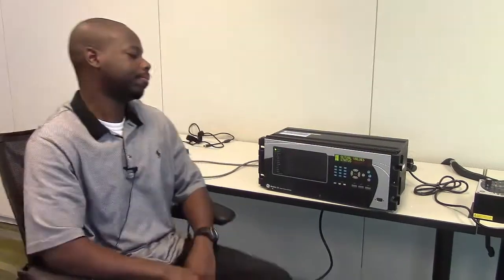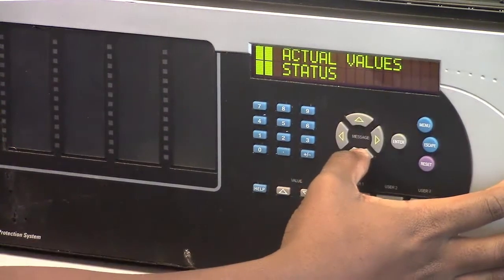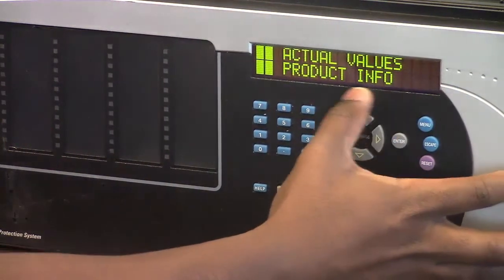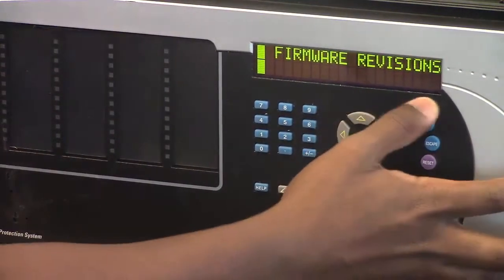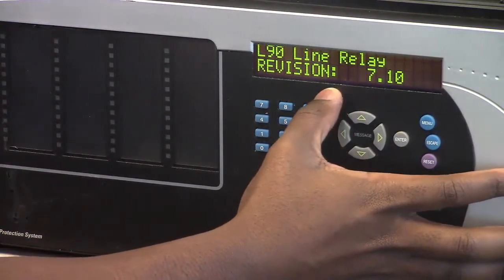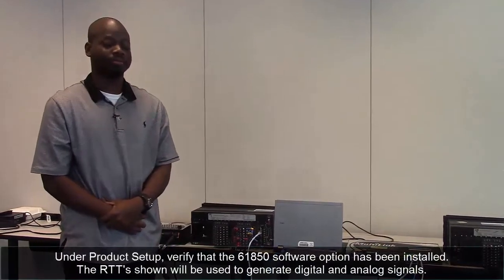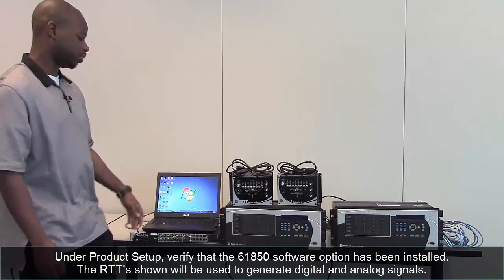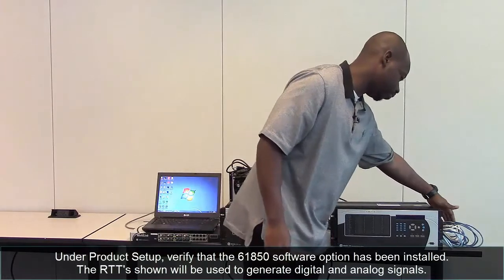UR-1001 l UR Hardware Setup IEC61850 v2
This how-to video demonstrates the first step towards setting up IEC6180 on the UR relay.